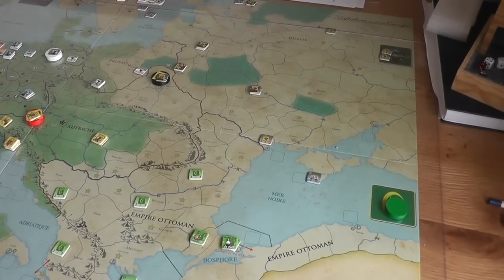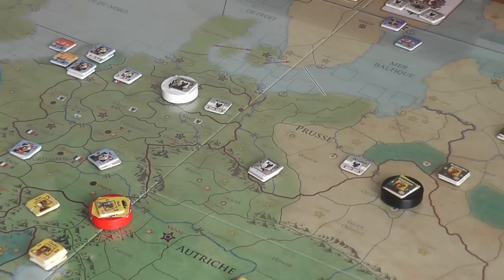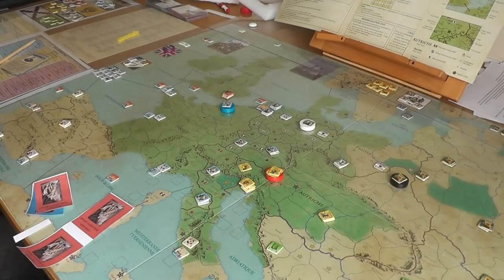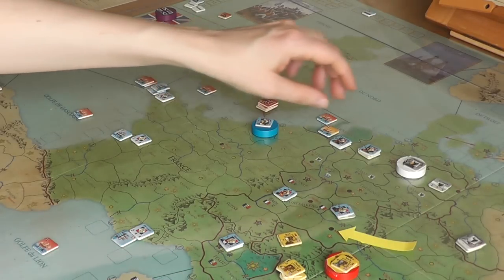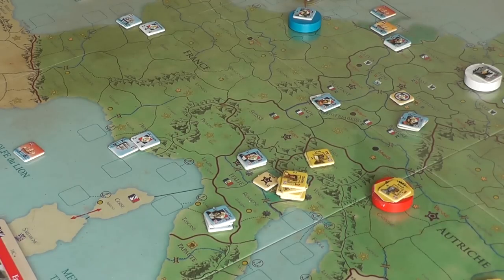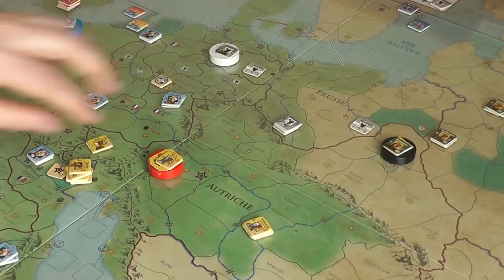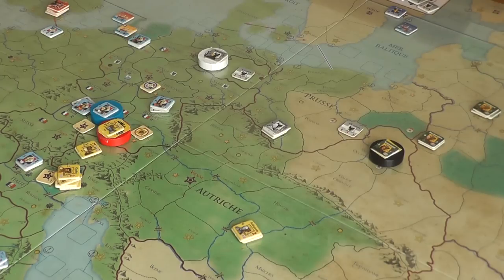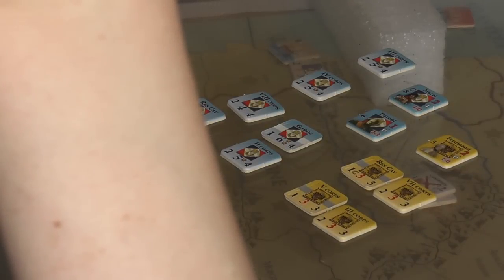Chits and Cats - Napoleon against Europe - beginning 1805